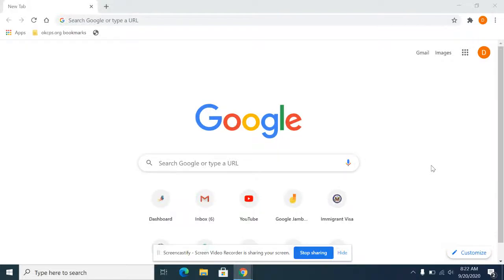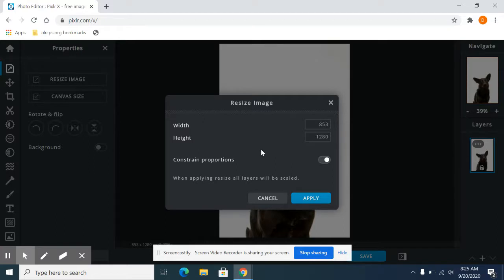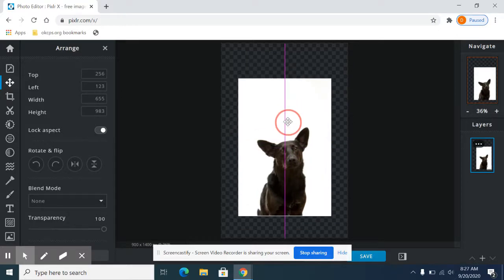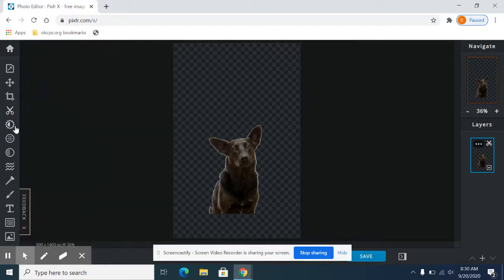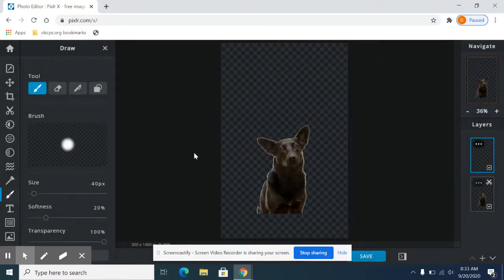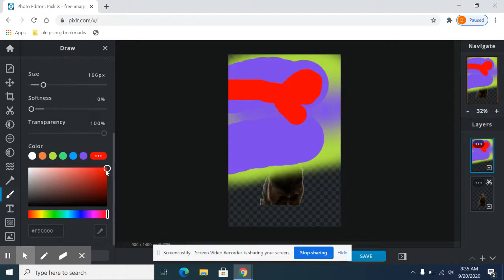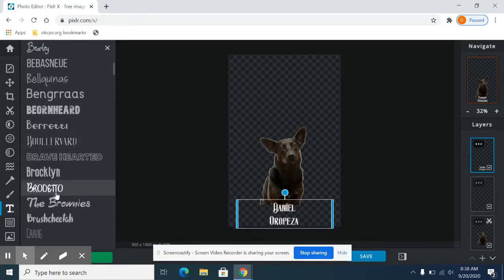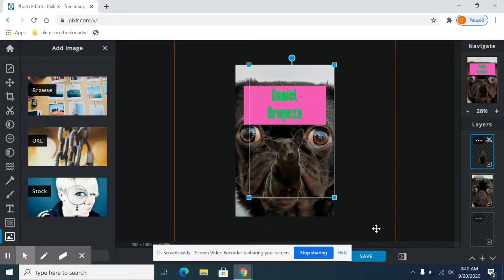5th 6th Pixlr tutorial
Pixlr for the 5th and 6th grade